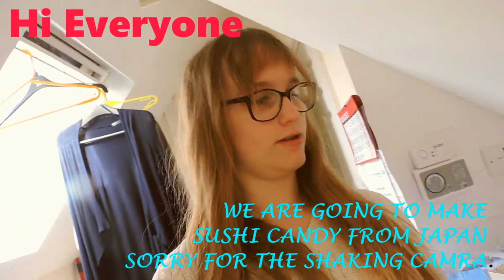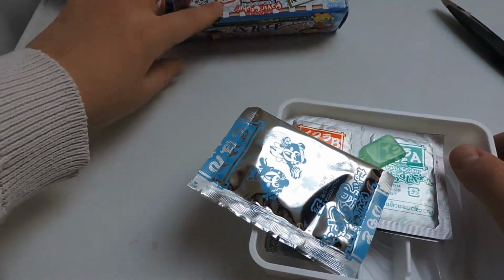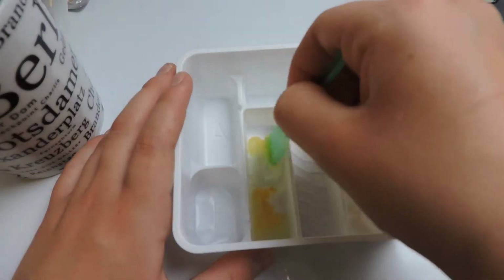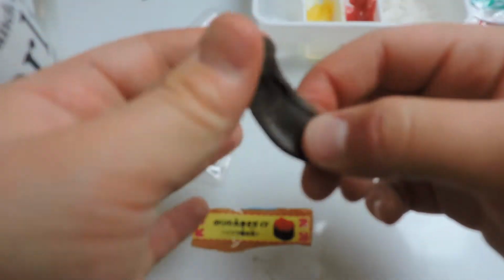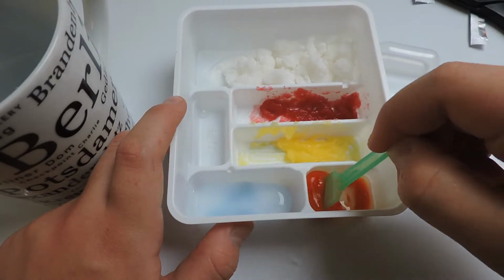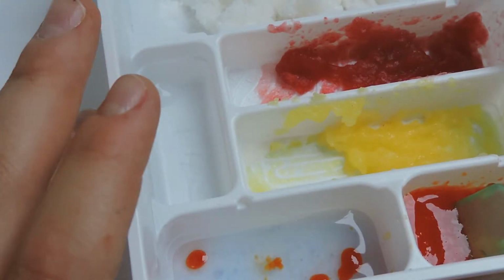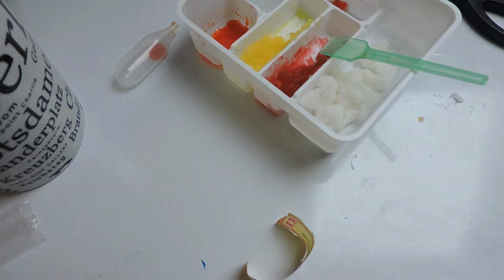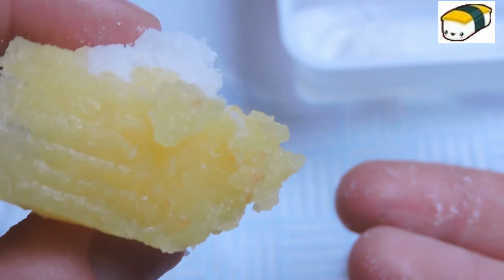Let's make CANDY SUSHI !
Description
LETS MAKE YUMMY CANDY SUSHI ! from Japan.
have fun making it yourself if you want to try it. Yay making it myself. yummy Candy. I got the candy from the TofuCute stand at Hyper Japan.